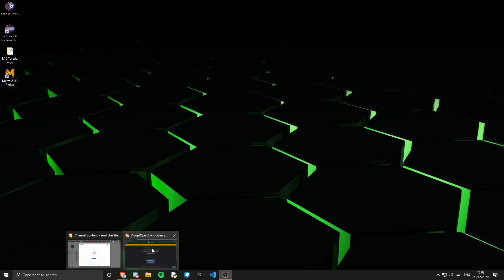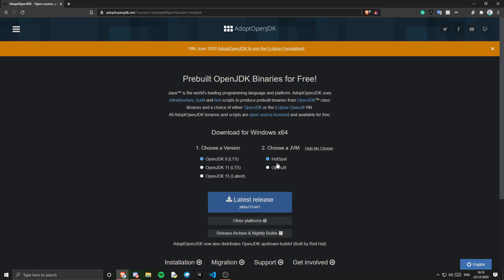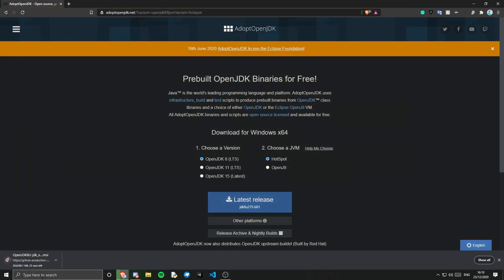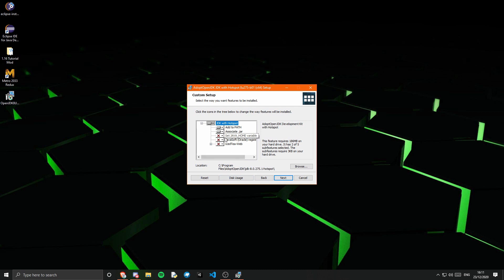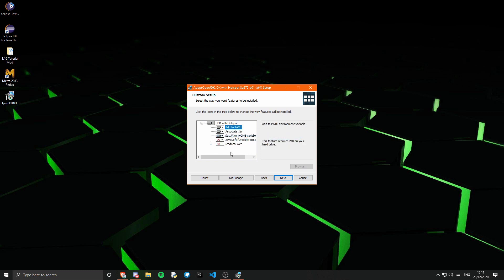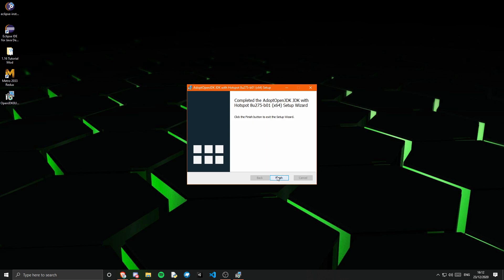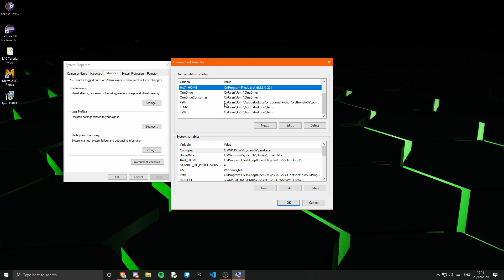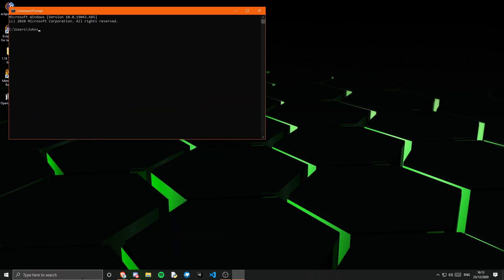How to install JDK 8 and JRE 8.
This is just preparation for the next modding tutorials, however, this can be used for setting up any version of JDK/JRE for any sort of java development or runtime.